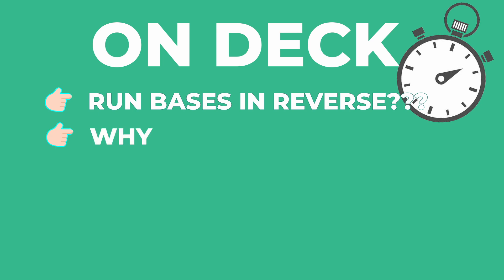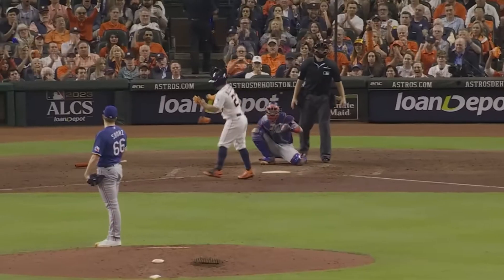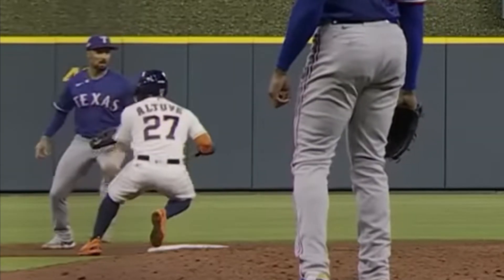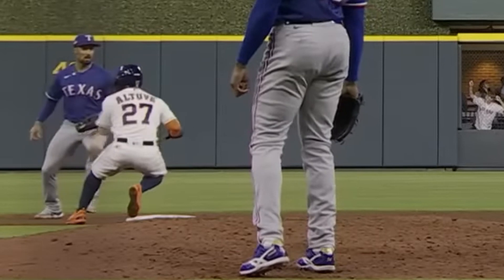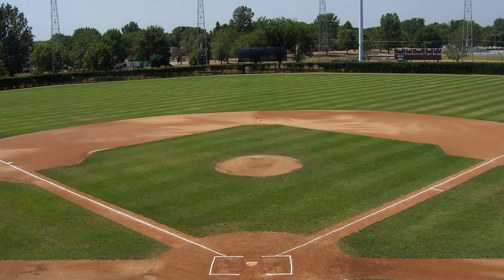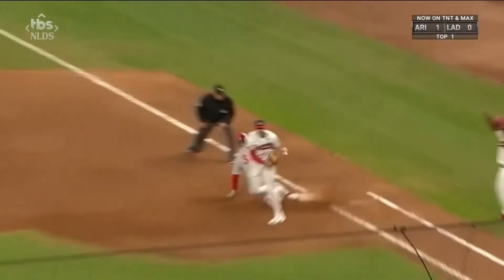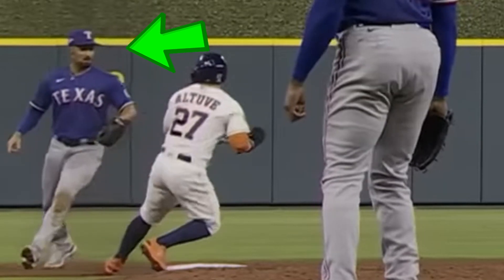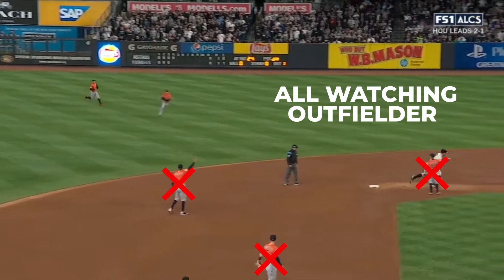Two Minute Tip: Baserunning In Reverse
This is a Two-Minute Tip, where I share a coaching tip in two minutes. In this Tip, I go over a rule that requires baserunners to run in reverse order in a specific situation. I explain why this rule exists, two things to teach your kids about this rule (one is tricky) and when to teach it.

For more information like this, check out the Youth Baseball Edge podcast and sign up for the Youth Baseball Edge newsletter